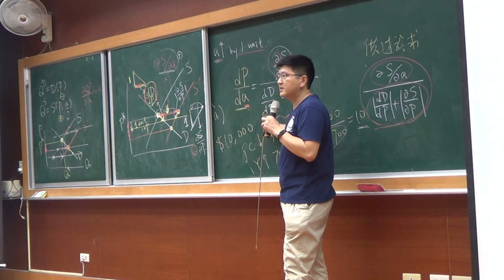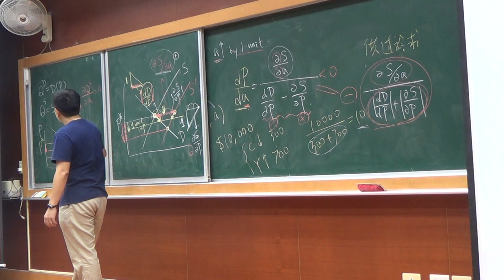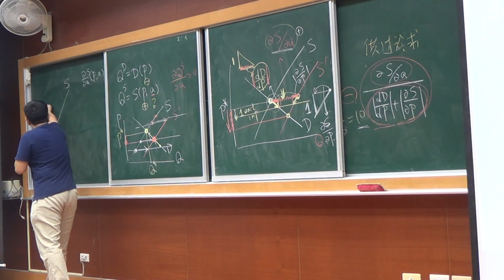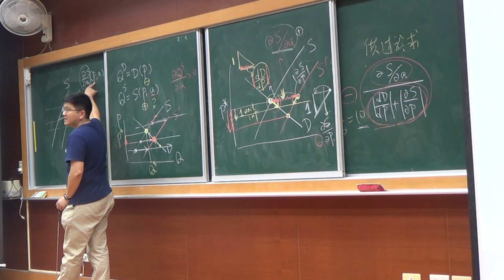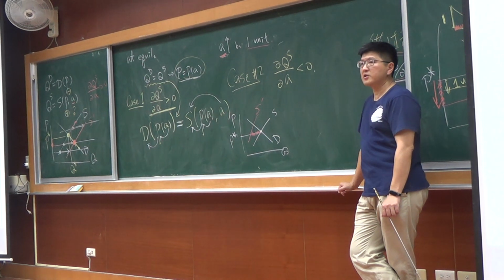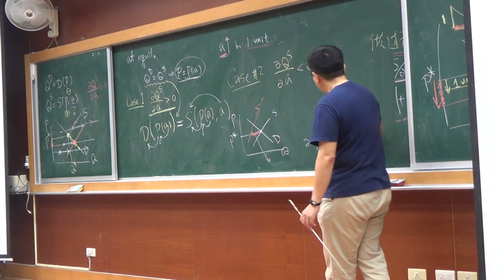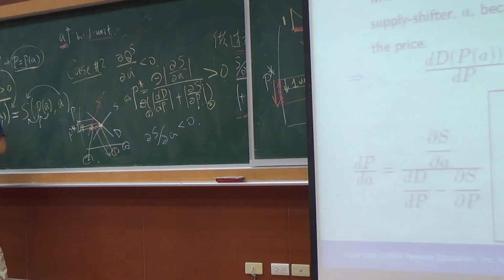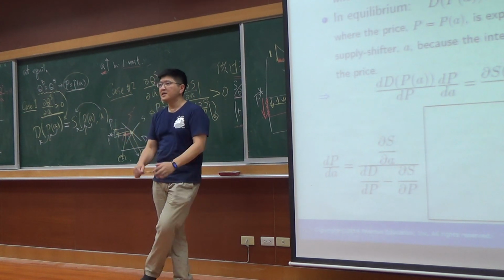個體經濟學I 第3堂(2) 中央大學鄭保志教授